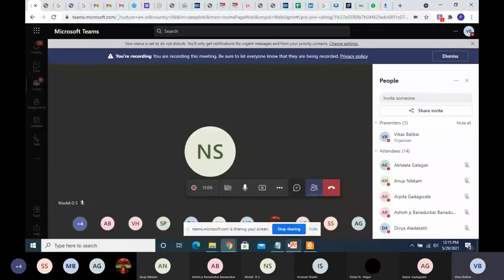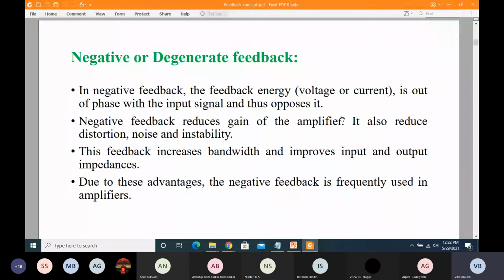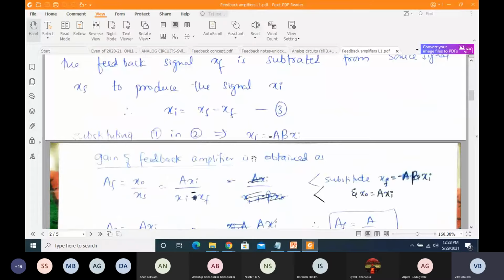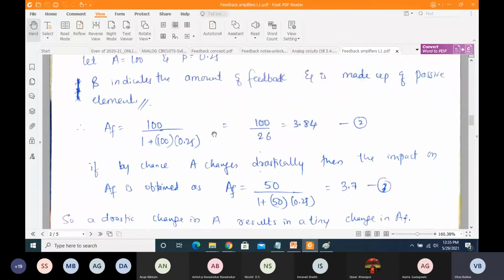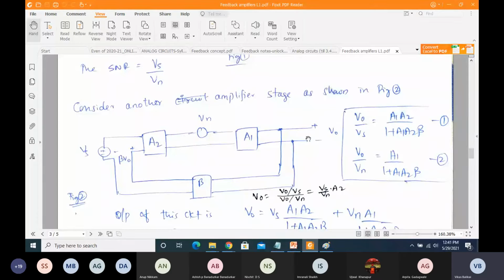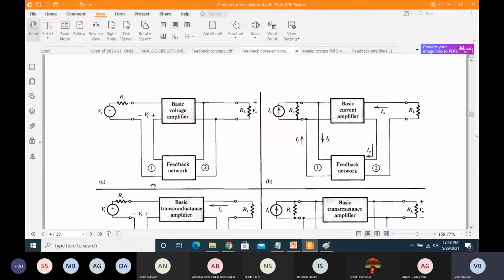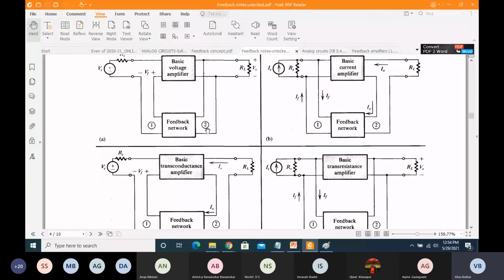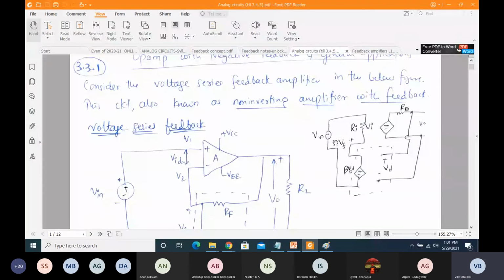Analog Circuits_18EC42-Lecture-21-Module-03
Introduction to Feedback amplifiers